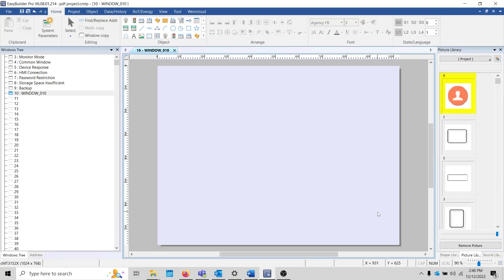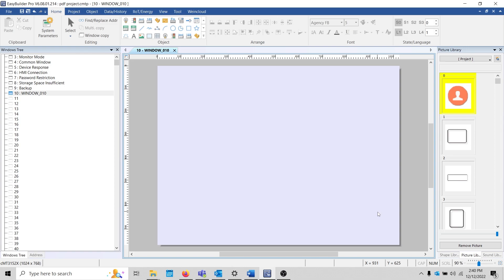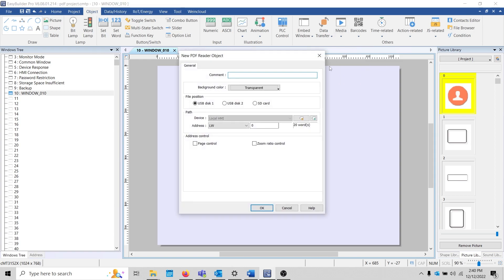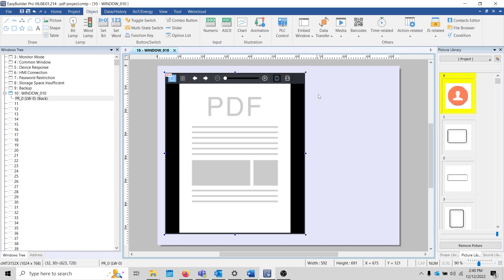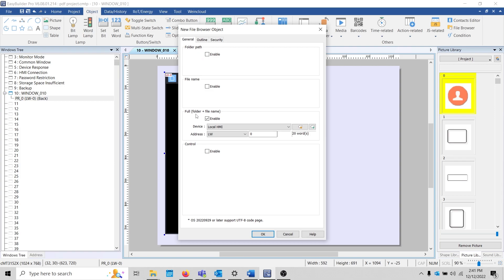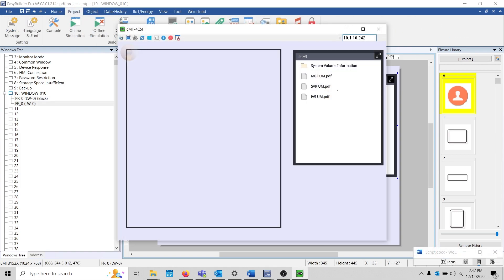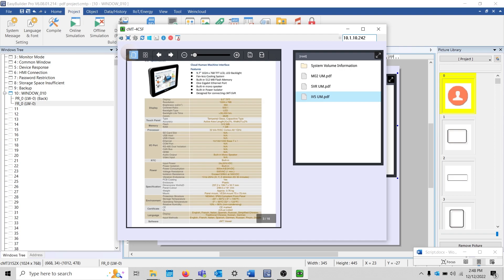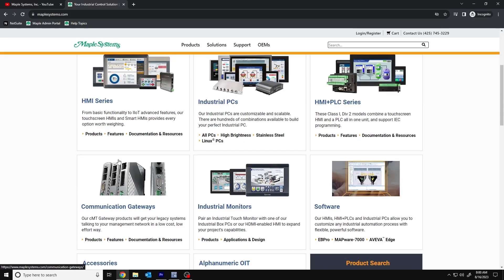How to Display a PDF on your cMT Series HMI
This video will demonstrate how to display a PDF within your cMT or cMT-X Series project.

0:06 Intro
0:16 Adding a PDF to your project
0:40 Configuring the PDF Reader Object
0:56 Adding and Configuring a File Browser Object
1:25 Online and Live Data